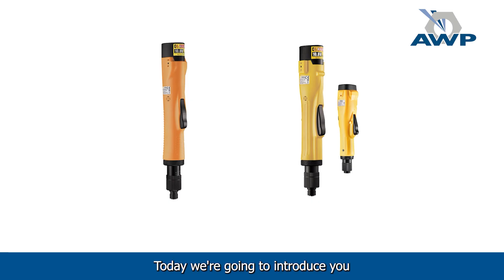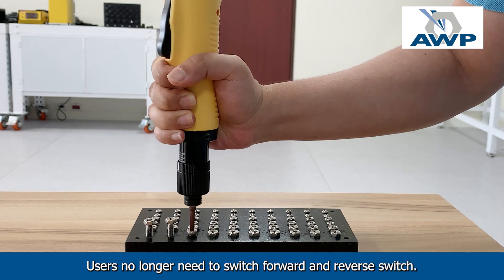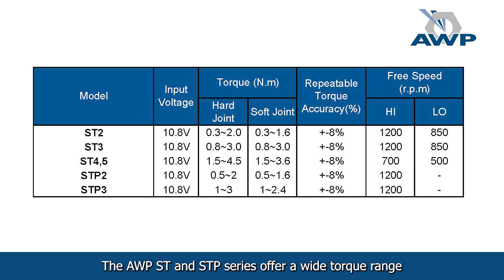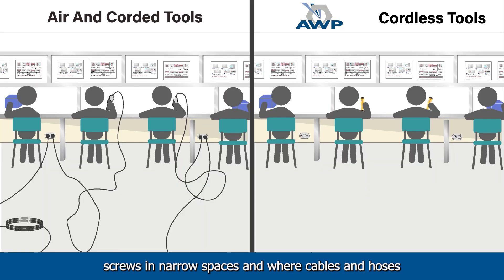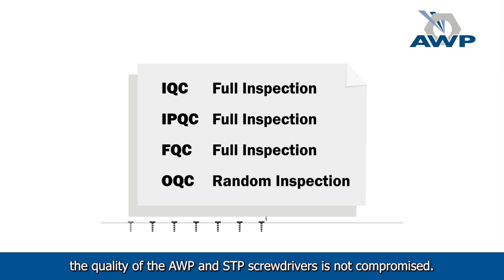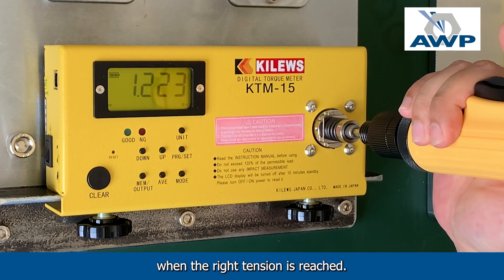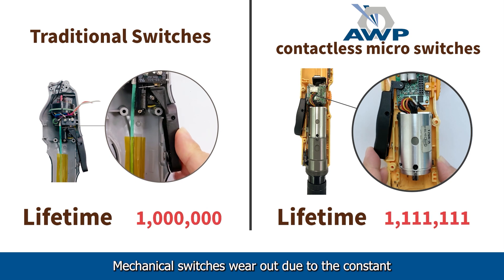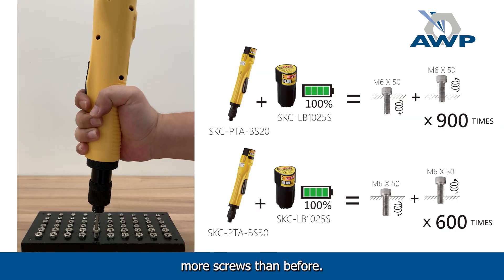AWP ST and STP Series: Advanced Cordless Inline Screwdrivers for Production Efficiency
Discover the AWP ST and STP series cordless inline screwdrivers, designed for enhanced efficiency in production lines. The AWP ST series features a forward and reverse switch, while the STP series offers a customized solution for frequent reverse operations, eliminating the need for manual switching. Simply push down the STP screwdriver for clockwise rotation and press the lever for counterclockwise rotation.

With a torque range of 0.2 to 4.5 Nm and speeds up to 1,200 rpm, these screwdrivers excel in precision and versatility. Their ergonomic design allows for easy use in tight spaces, and their lightweight build ensures comfort during long operations. High-quality metal clutches provide durability, lasting up to 2 million screw tightenings with an auto shut-off mechanism for optimal tension.

Equipped with maintenance-free DC brushless motors, the AWP ST and STP series deliver consistent performance and reduce ownership costs. Contellix micro switches enhance durability, preventing production downtime. Thanks to advanced lithium-ion battery technology, these screwdrivers offer extended operation without tripping hazards, making them the ideal choice for any production line.